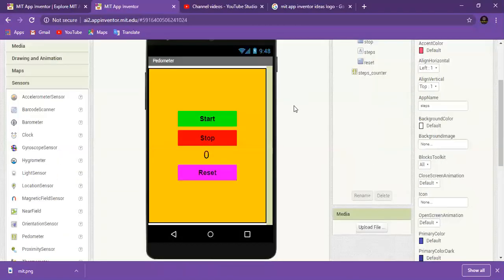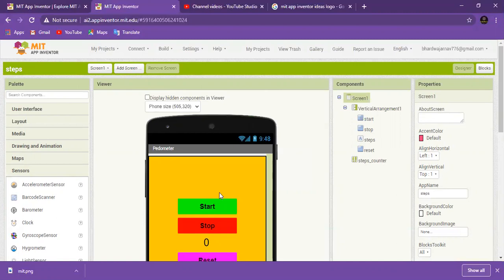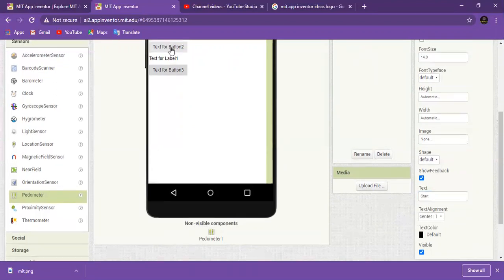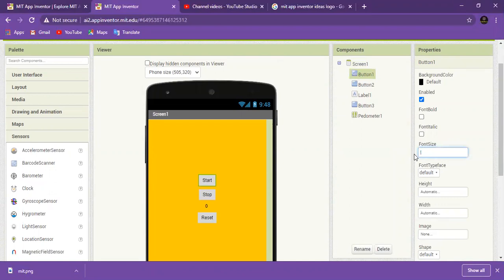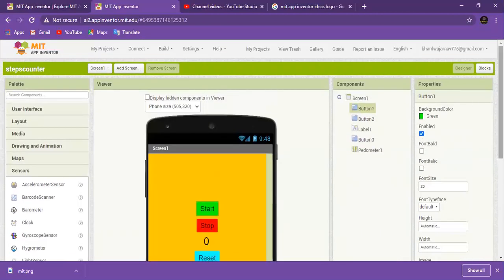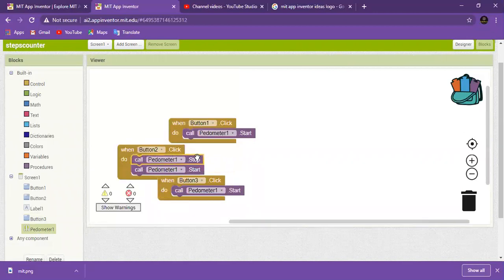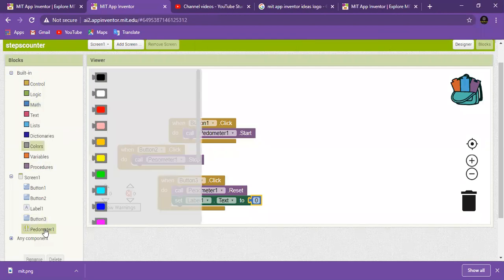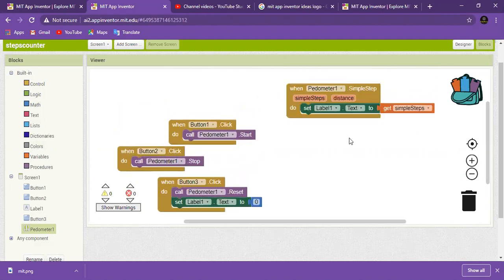Steps counter with mit app inventor